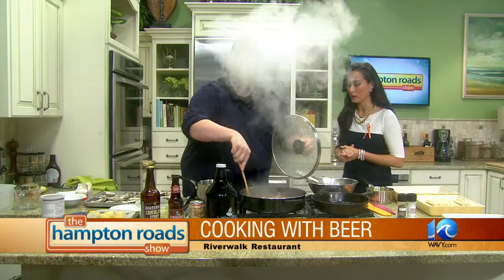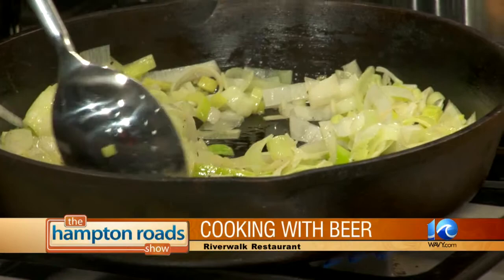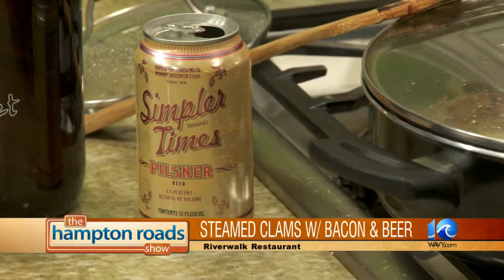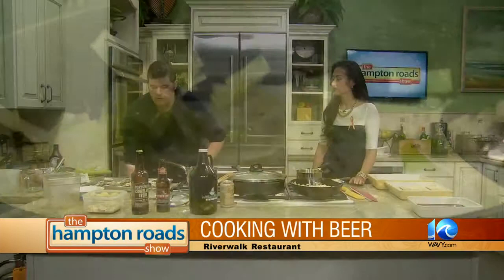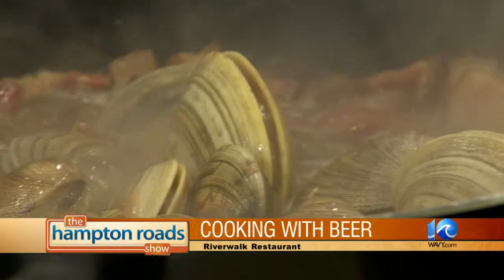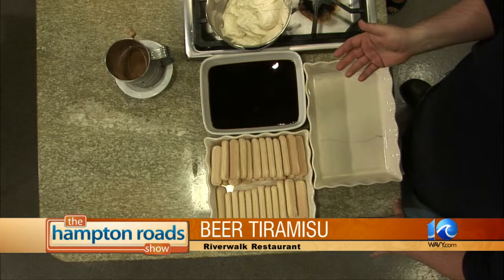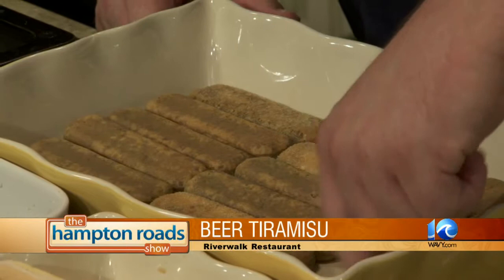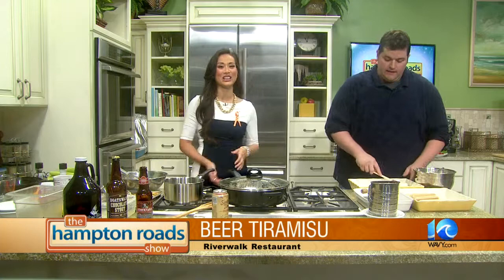Can beer make your oysters, clams, and tiramisu better?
Chef Michael Kellum from Riverwalk Restaurant in Yorktown prepares oysters with creamed leek and Guinness hollandaise. Plus steamed clams with bacon and beer. To top it off, he treats us with beer tiramisu.